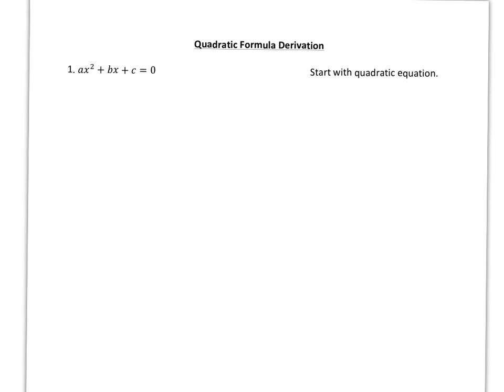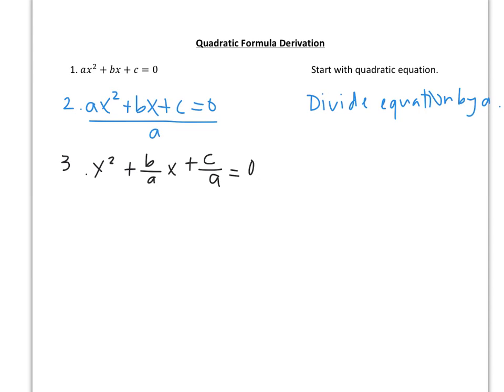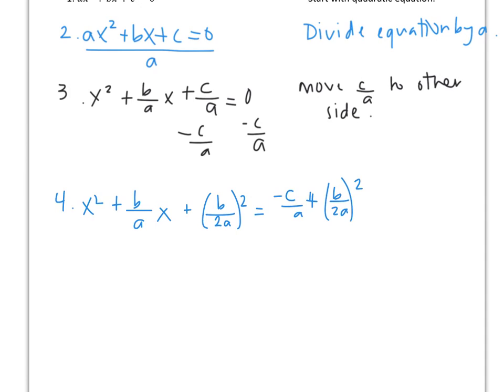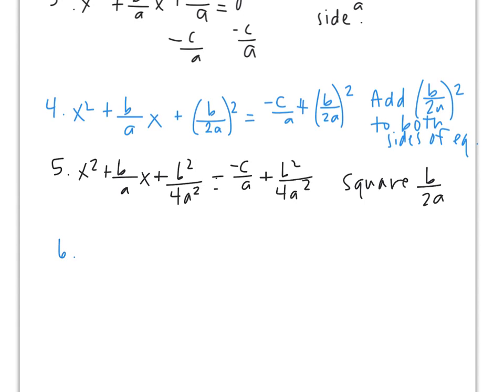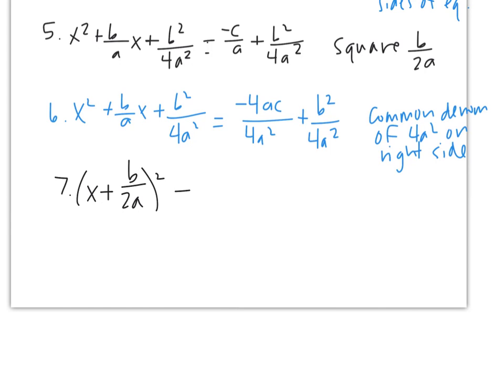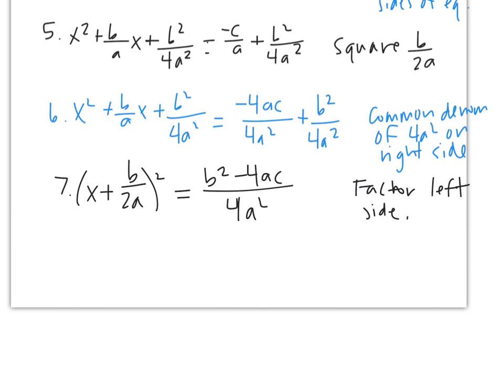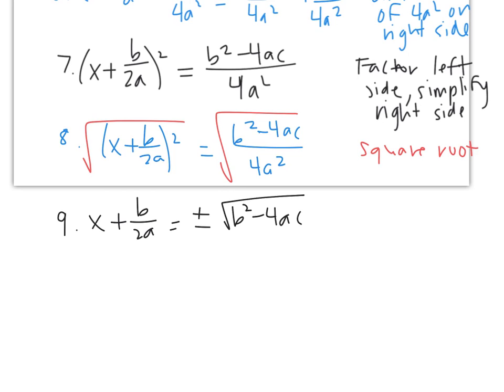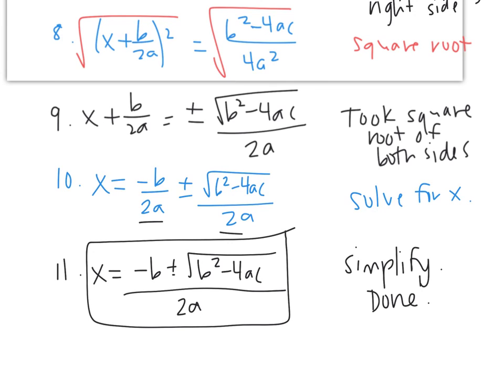Quadratic Formula Derivation